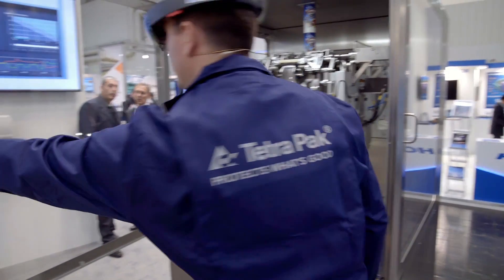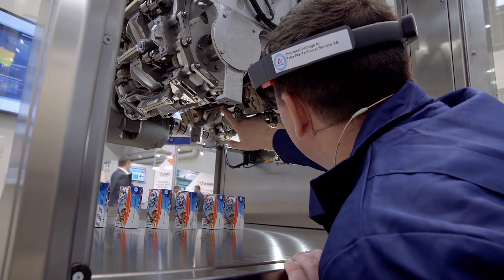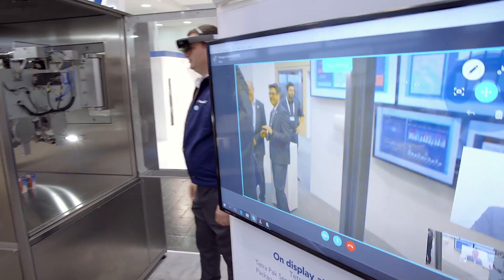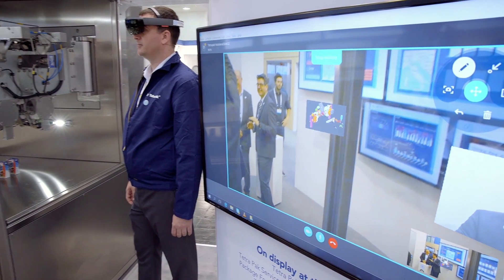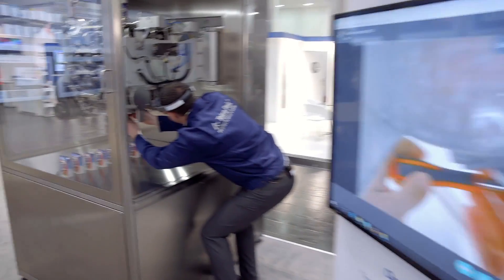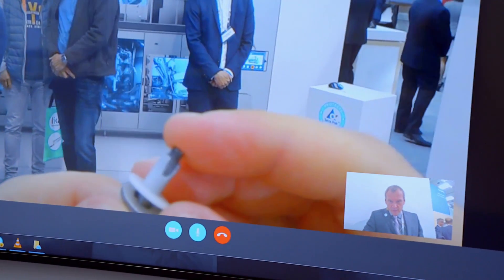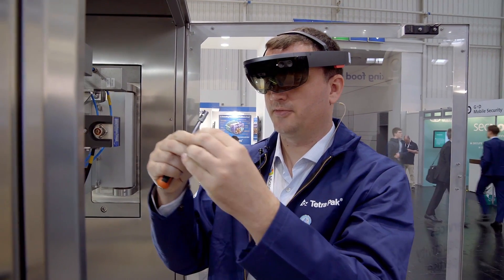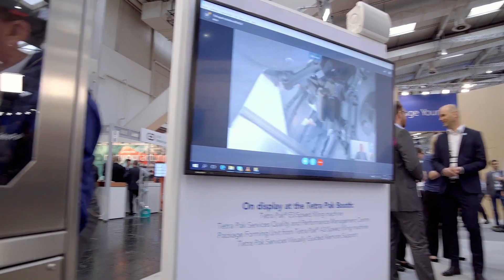Tetra Pak Services visually guided remote support using HoloLens at Hannover Messe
Check out this demonstration of how Tetra Pak Services uses Microsoft HoloLens for Visually Guided Remote Support during the Hannover Messe 2017. We’re increasing connectivity by digitalising our services to help customers avoid unplanned downtime.